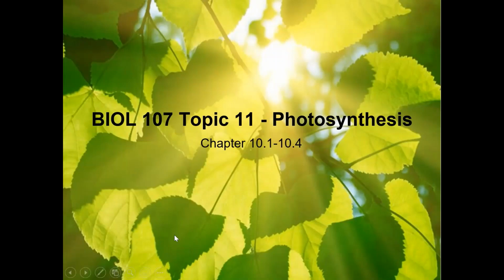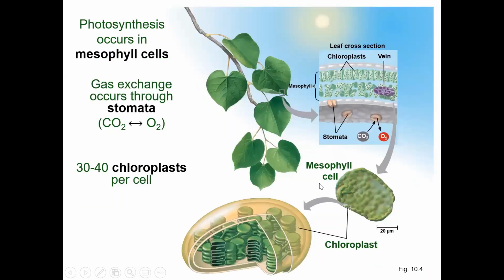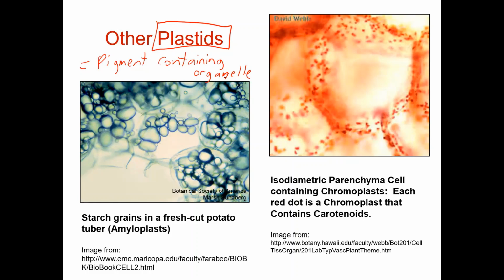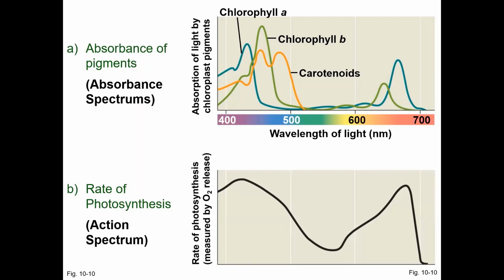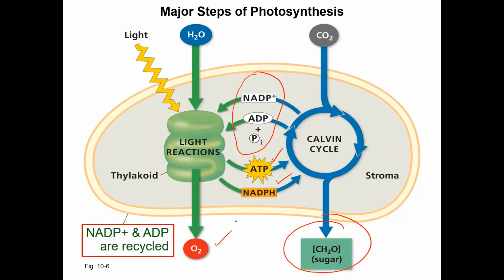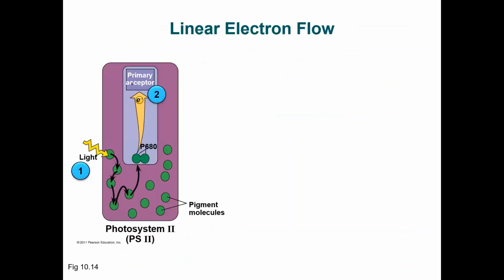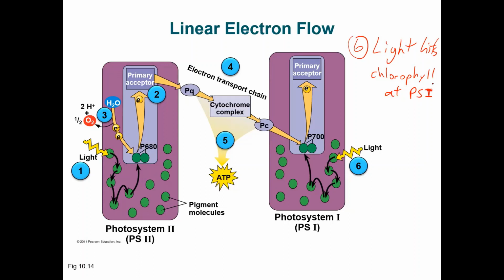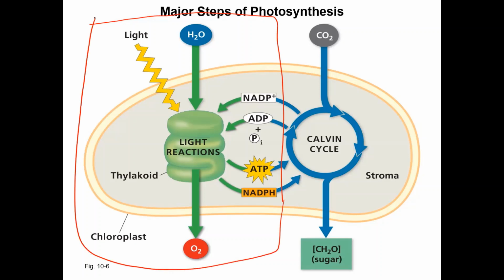BIOL 107 - 11a - Photosynthesis Light Reactions (Lecture Oct 21, 2020)